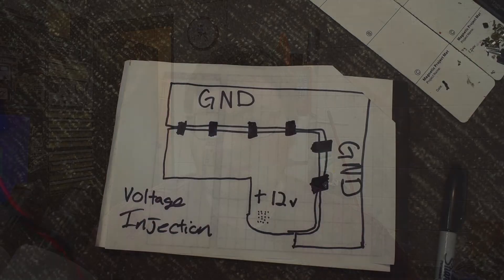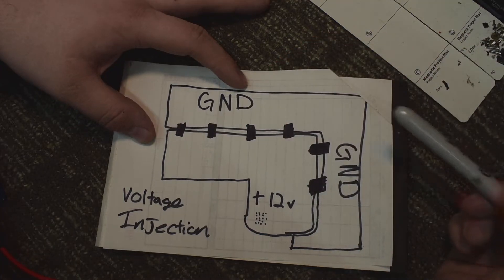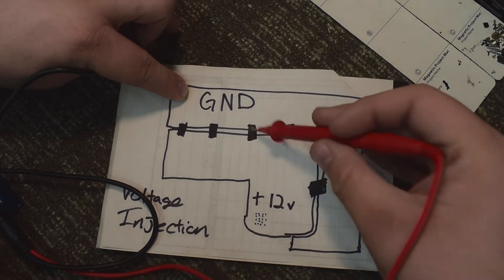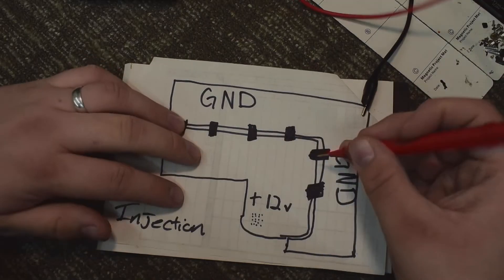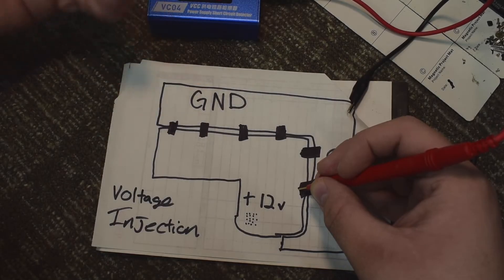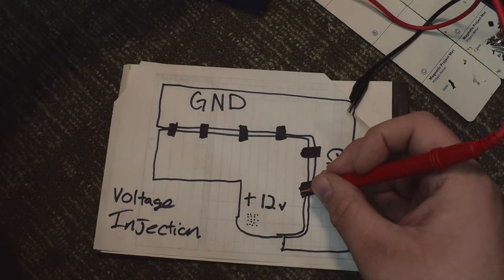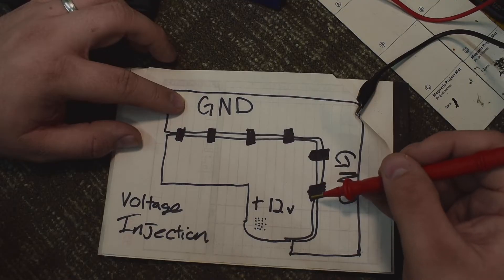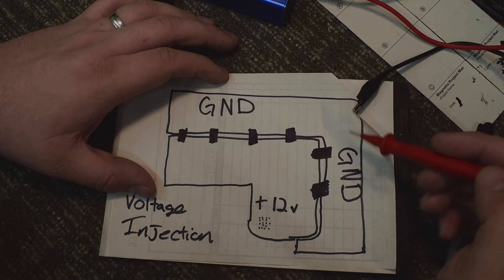How Voltage Injection Works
Have you Injected voltage before?

Dr Radio's CB Shop

Open Monday - Friday
1PM-6PM & By Appointment

Also, If you'd like to buy me some more flux

TOOLS I RECOMMEND (and that i use):

Chisel tip!

My NEW Fume Extractor